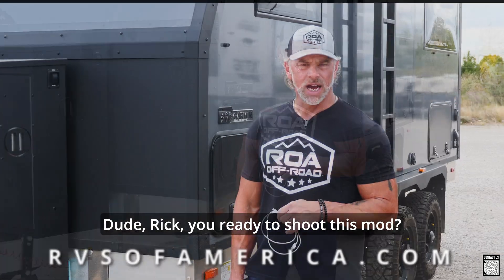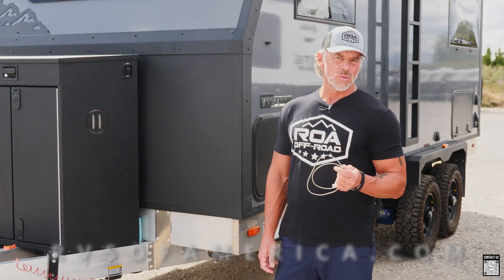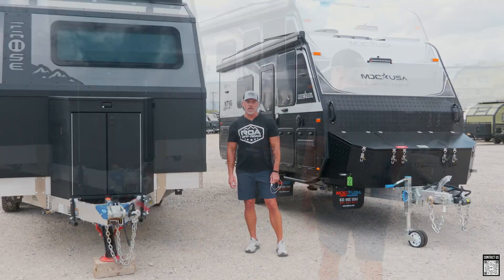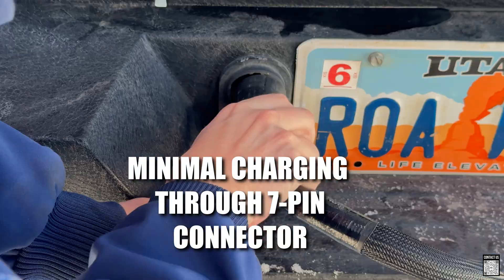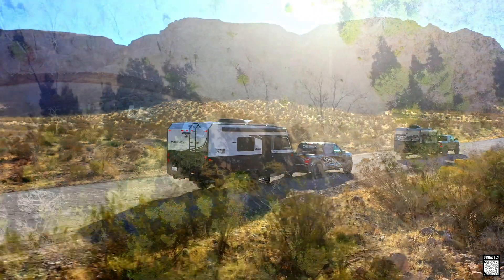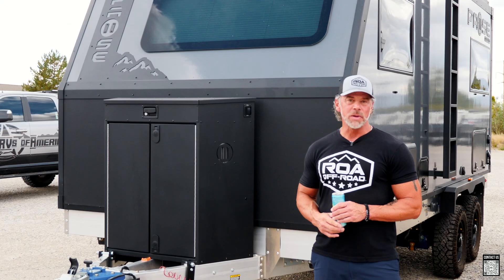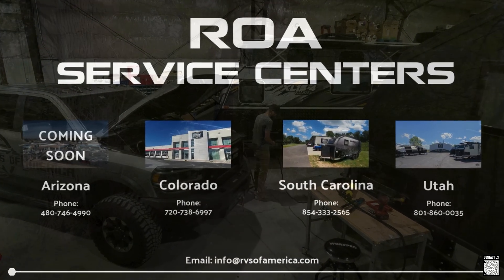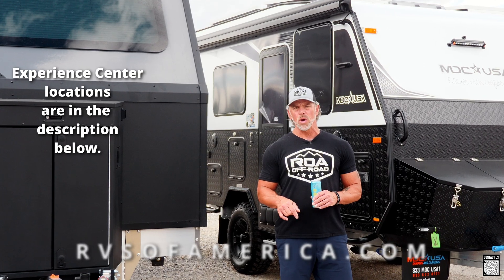Charge Faster While Towing: 50 Amp Anderson Plug DC‑DC Mod for RVs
Think your RV batteries charge from the 7-pin while you tow? That’s just a trickle. In this video, Rick from RVs of America breaks down the Anderson Plug DC-DC charger mod-the upgrade that delivers up to 50 amps while you’re driving. Say goodbye to “sipping juice,” dead batteries, and warm sodas. Say hello to fire-hose charging.

Contact Your Nearest ROA Experience Center!

00:00 - INTRO: “Towing ≠ Charging?!”
00:15 - What an Anderson Plug/DC-DC Charger Is
00:42 - The 7-Pin Myth: Why It’s Only a Trickle
01:00 - Fire-Hose Charging: Up to 50A While Driving
01:22 - Where to Install (UT, SC, CO) + Contact info

Rvs Of America (ROA Off-Road) is your premium RV dealer for all things off-road and off-grid camper trailers with locations in Utah, South Carolina, Arizona and Colorado we are ready to help you find the right trailer for your next adventure!